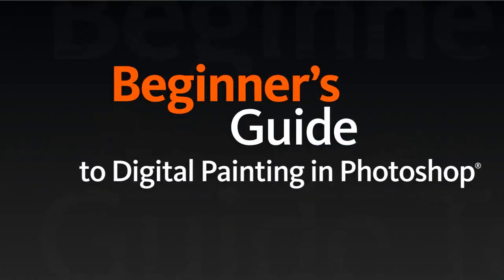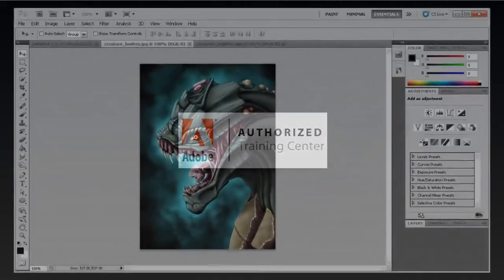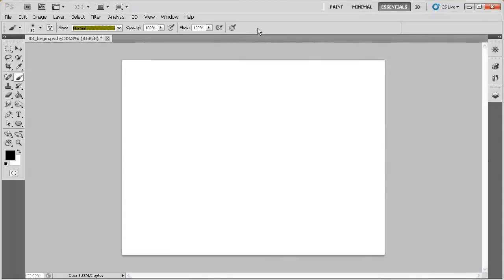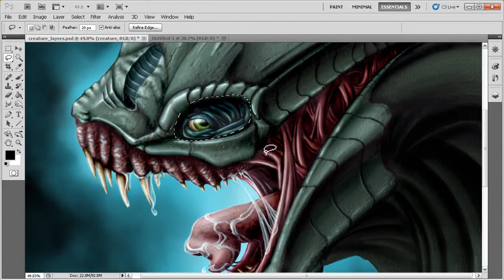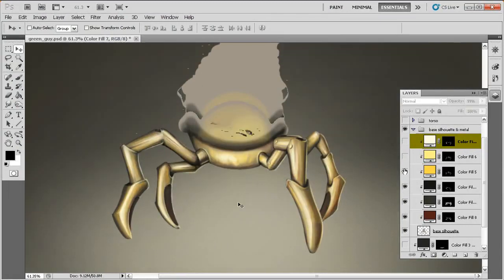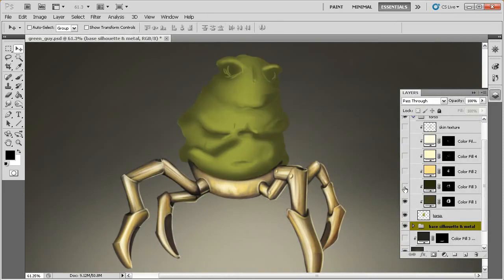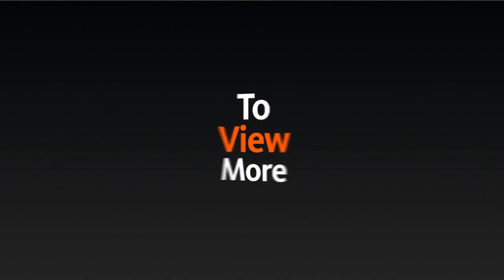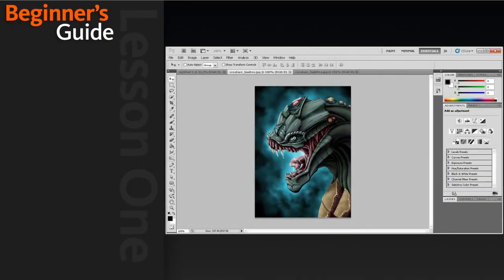Digital-Tutors - Beginner's Guide to Digital Painting in Photoshop (introduction)